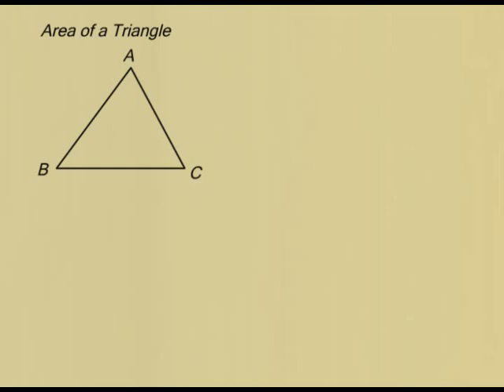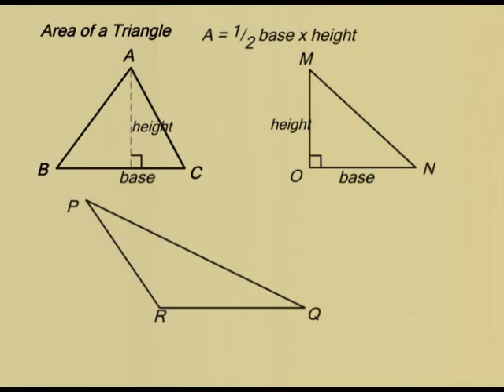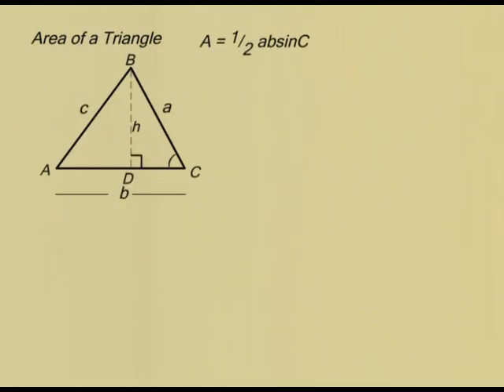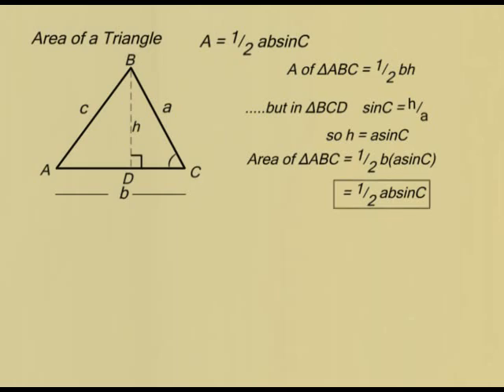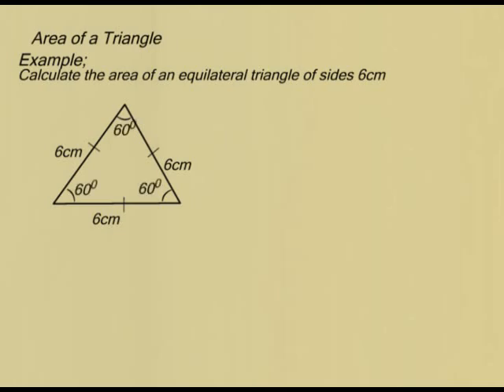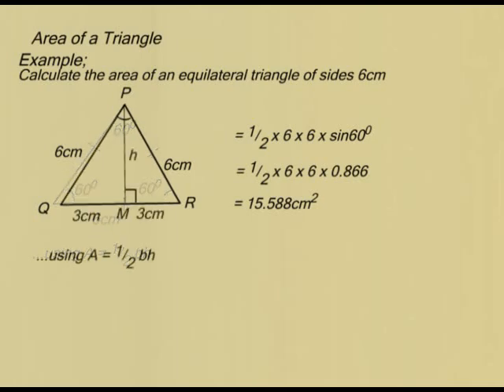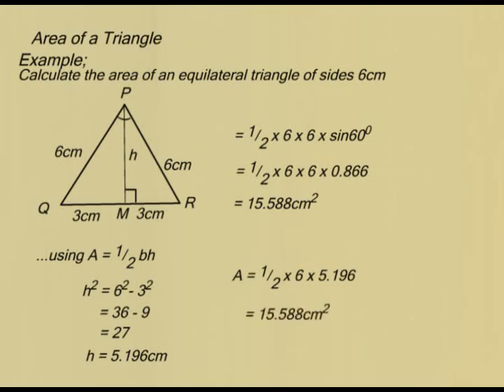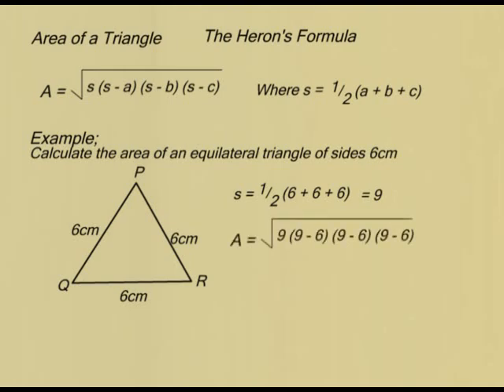11 AREA OF A TRIANGLE